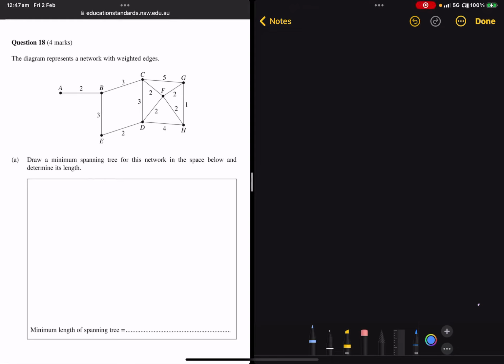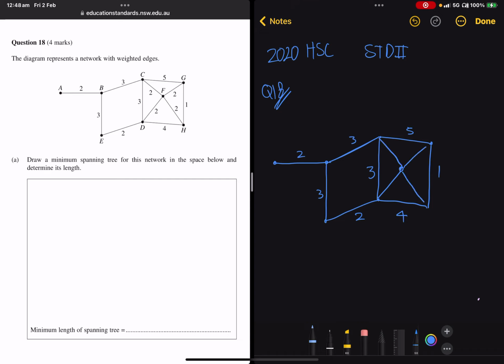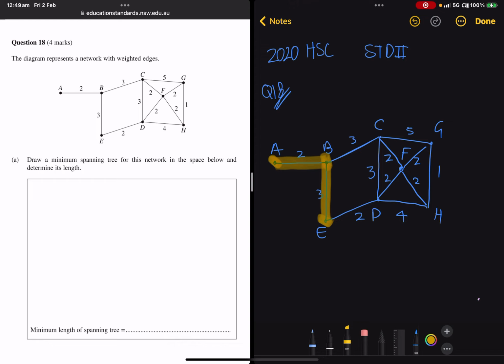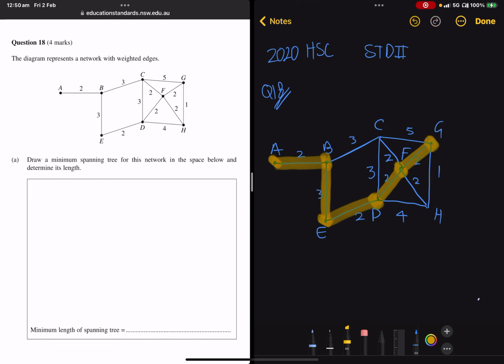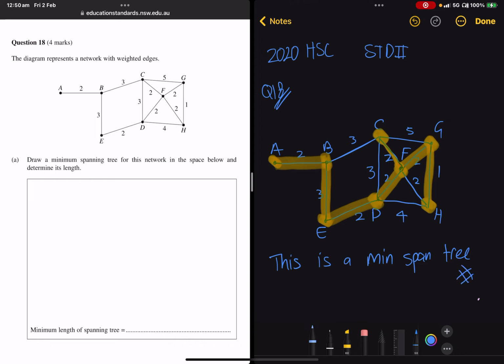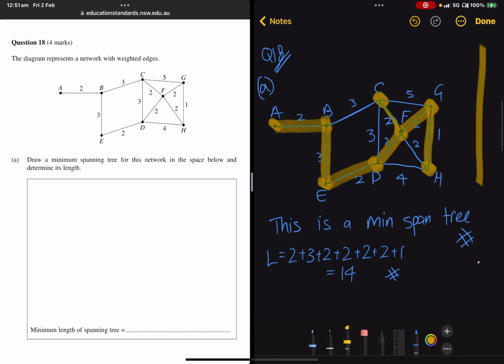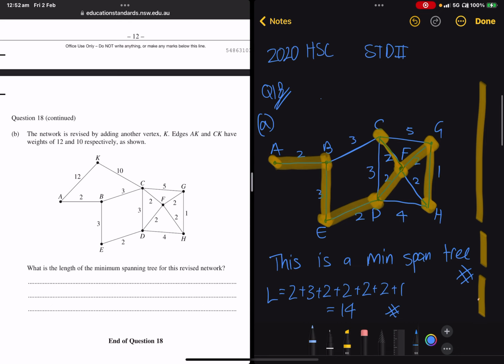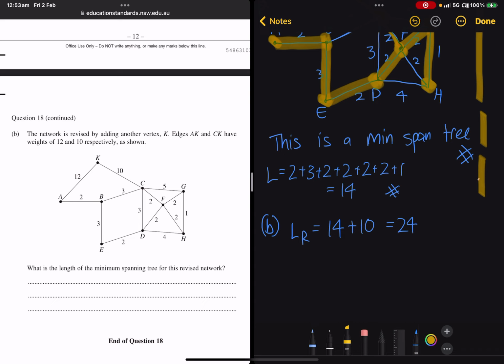2020 HSC Mathematics Standard 2/General 2 Paper Q18 a/b Solution